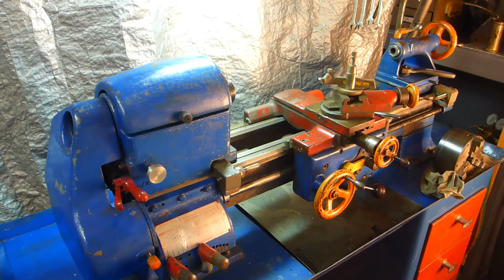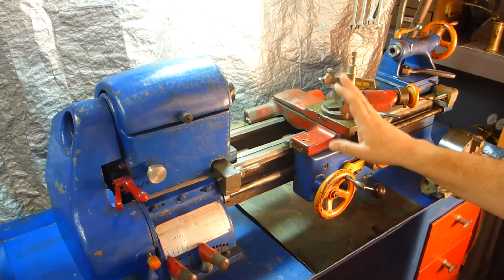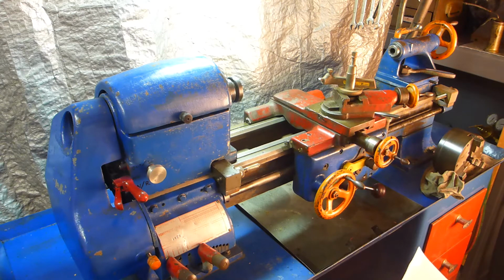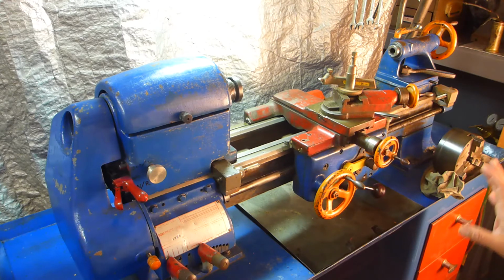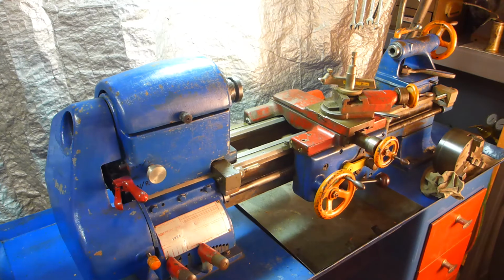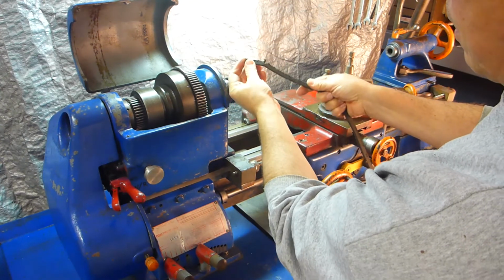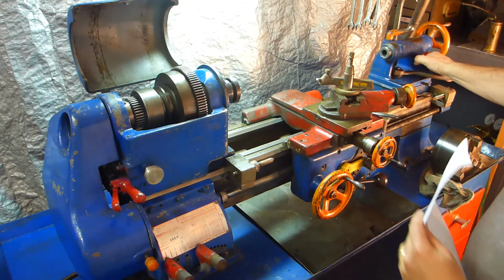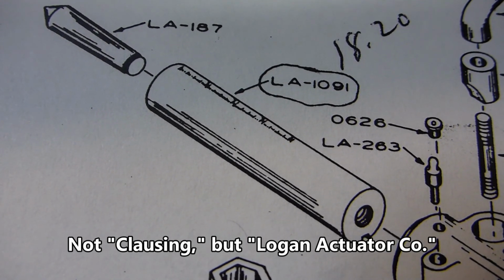2017 10 28 Logan Model 1925 Episode 01 Intro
I finally got my Logan 1925 home and mostly reassembled. Here's a little "as found" survey before I proceed to repairing, tweaking, and maybe even turning down the volume on the paint scheme.